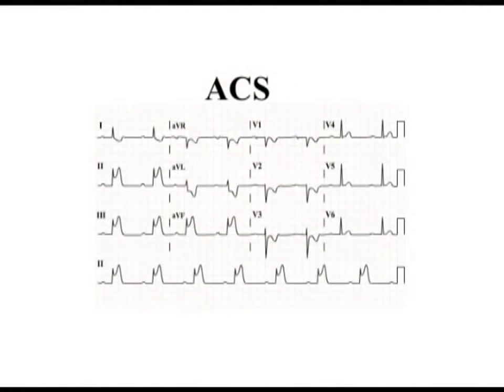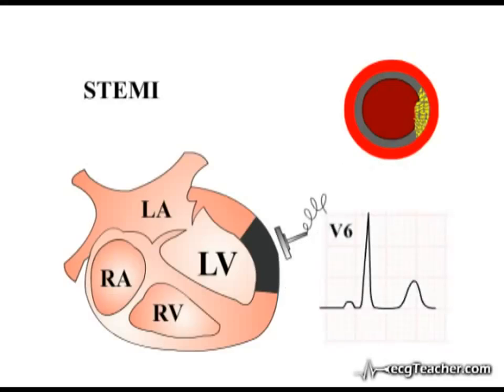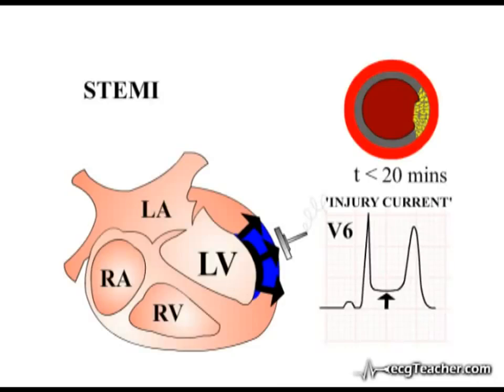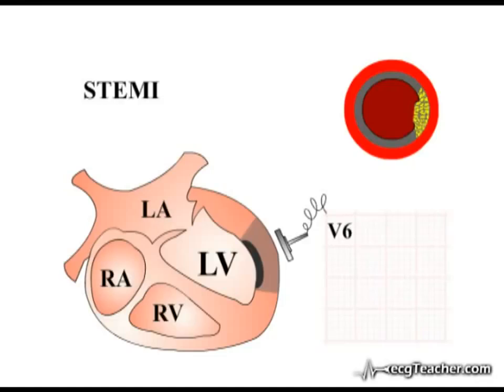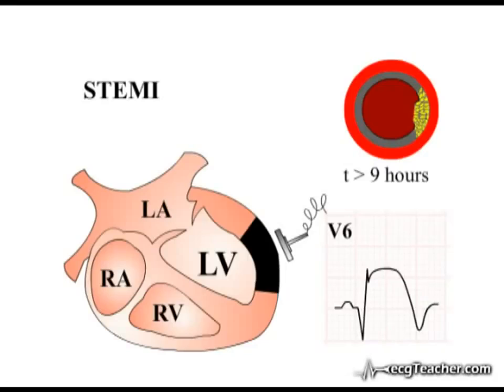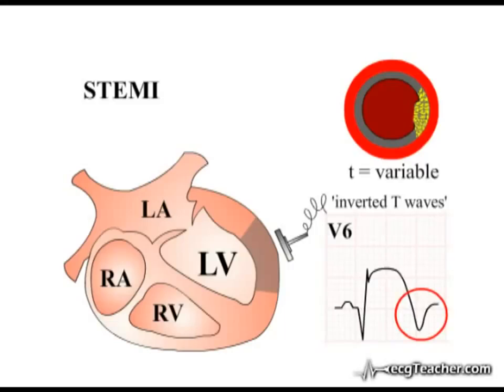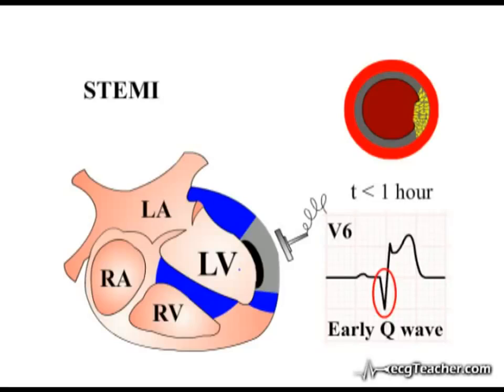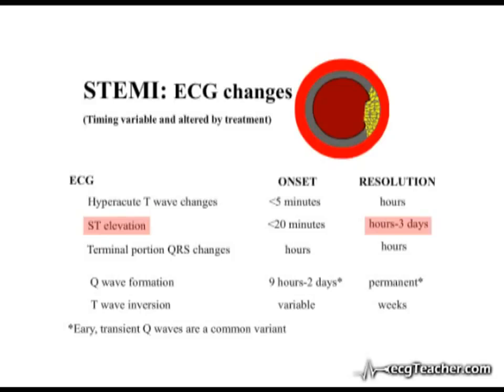Bài 3.2 STEMI